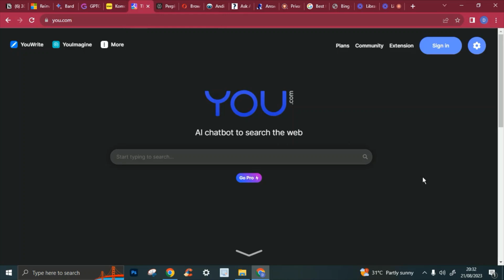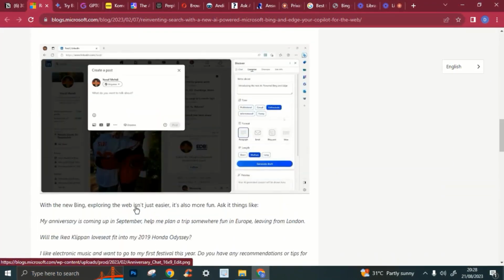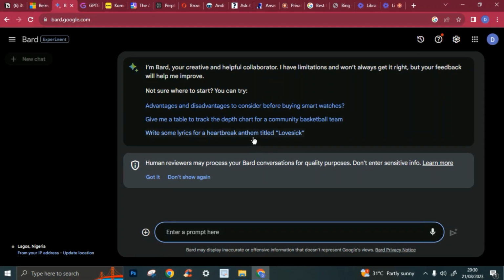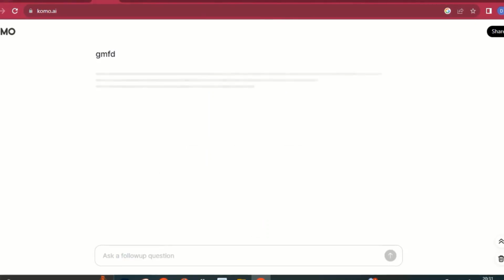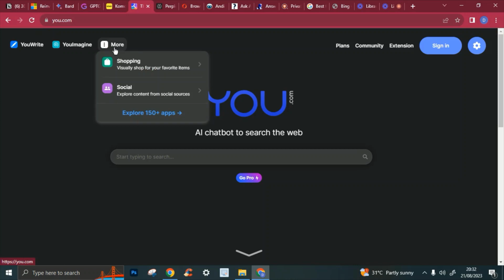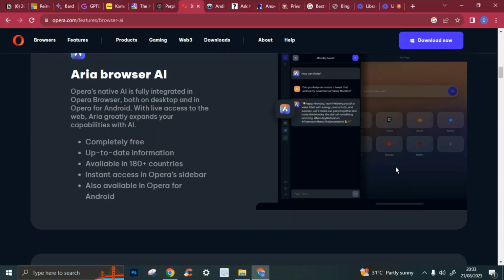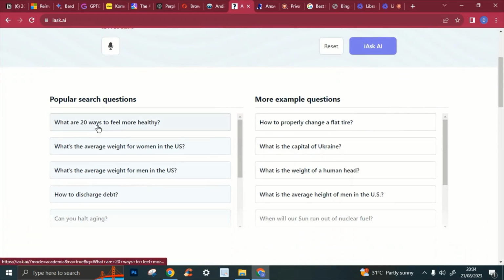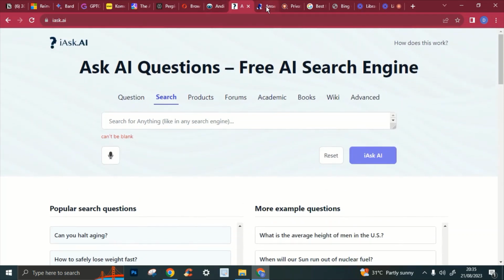50+ AI GOOLGE ALTERNATIVE TOOLS FOR SEARCH ENGINE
In this video I reviewed 50+ AI Google Alternative Tools for SEARCH ENGINE

THE FREE GUIDE: to the Top 10 on the list

The free guide I mentioned ABOVE, has the
-  Top 10 Google Alternatives search engines

and a 24HR access code to
- 50+ more search Engines for different niches in addition
- 20+ more A.I tools you can leverage

📰 Follow me on Medium:    Justenchuka (maveric_x)